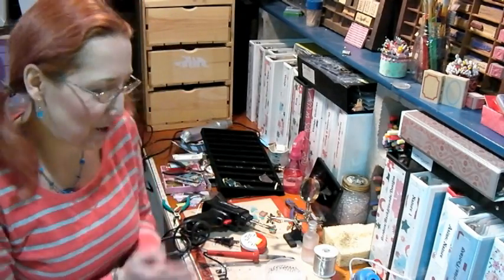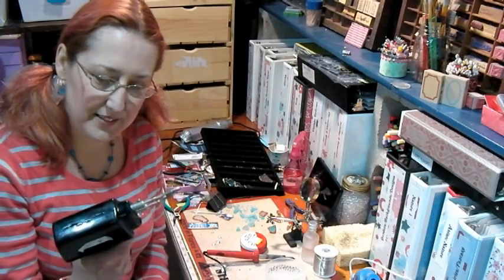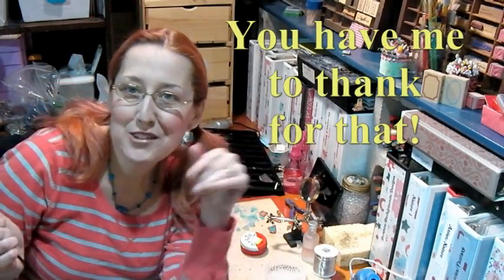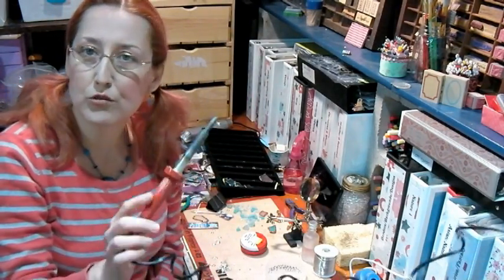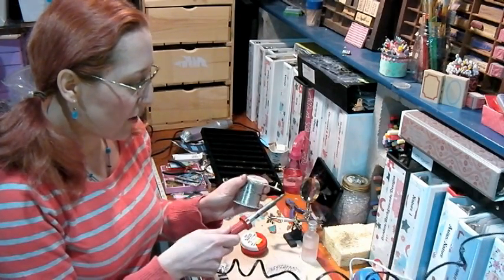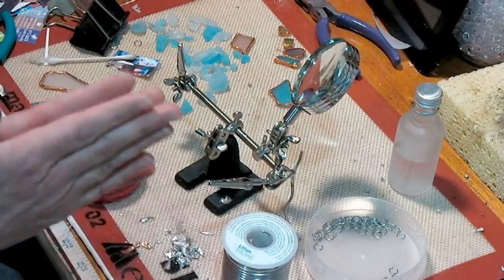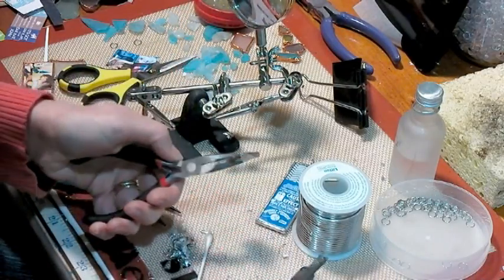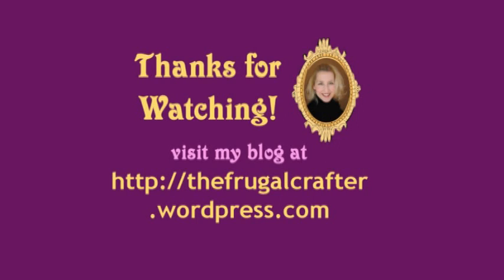soldering for crafters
Learn how to solder jump rings to your craft and jewelry projects. In this video you will learn to foil, flux and solder and how to care for your soldering iron. I will show you what not to do (as always) and share the tips and tricks I have picked up along the way. I will share the difference between a soldering gun, iron and torch. Be warned this is not the same technique as you would use for soldering electrical components. This video is for crafters looking to solder items for jewelry, scrapbooking and other crafty pursuits!